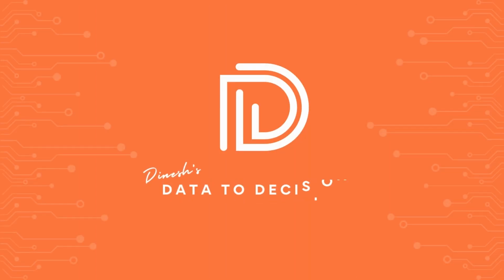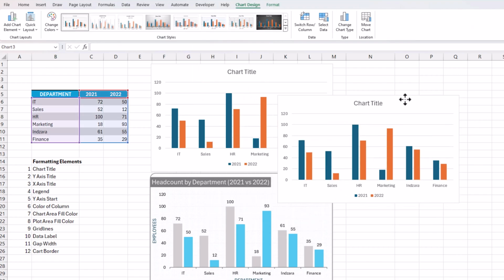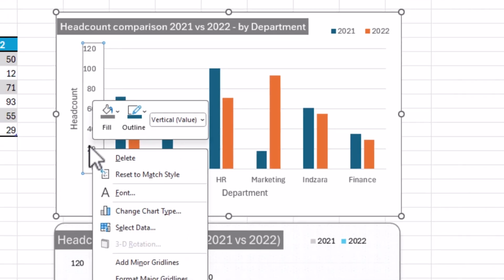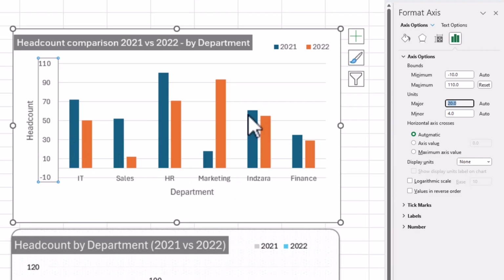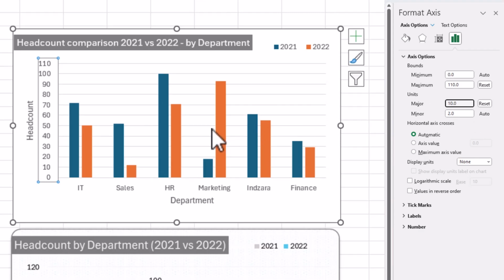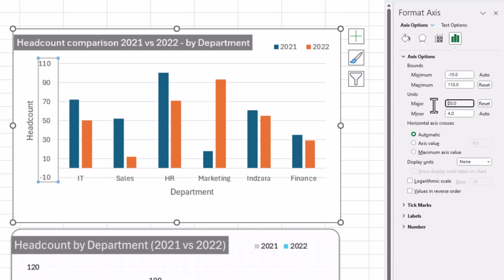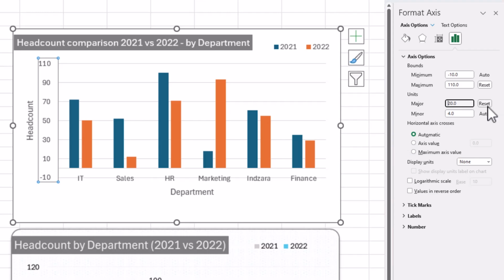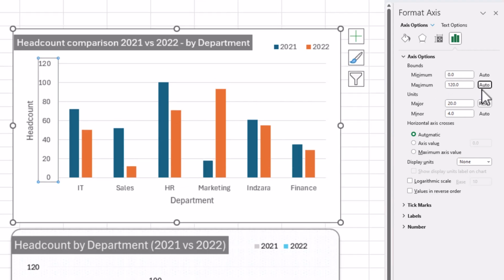How to Format a Y Axis Start in an Excel Column Chart Easily?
Welcome to the latest video from datatodecisions
Learn how to set and customize the Y-axis starting point in Excel column charts with this quick tutorial.

In just a couple of minutes, you'll discover how adjusting the Y-axis start can improve the accuracy and readability of your data presentation. This small tweak can make a significant difference in how your data is perceived.
In this video, learn when to format the Axis bounds and units and how to do it using the format pane easily.

For a detailed guide on formatting all key elements of a column chart, check out our comprehensive tutorial

Check our latest product from Indzara, the Instant Chart Maker Template - Just enter your data, and see charts getting created instantly.